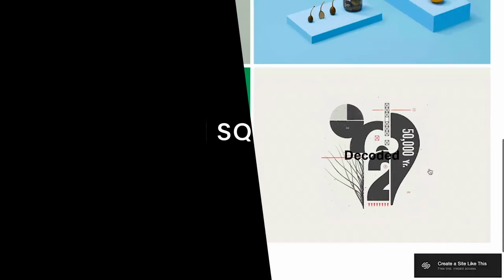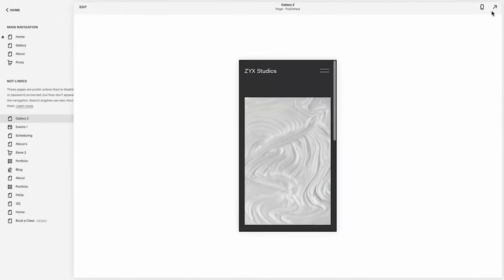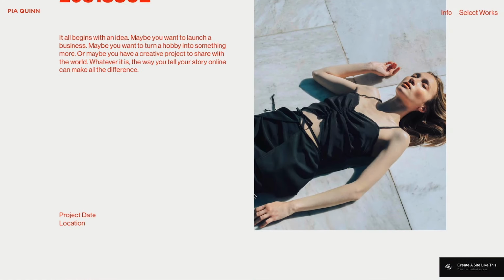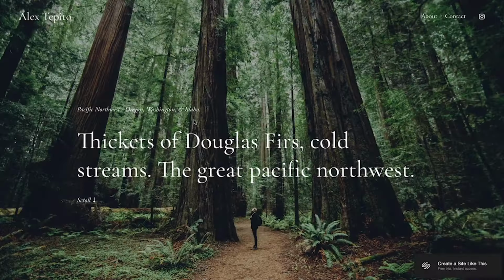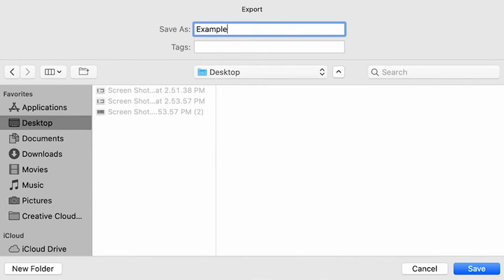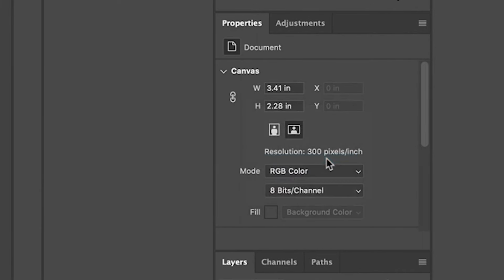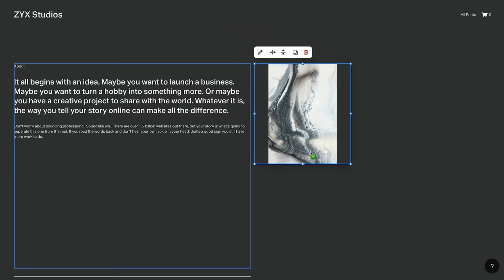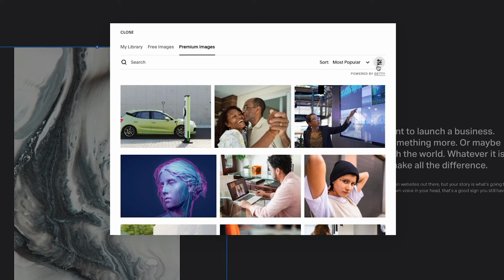How to Format Images for the Web Tutorial | Squarespace 7.1 (Fluid Engine)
For more information on formatting your images for the web,